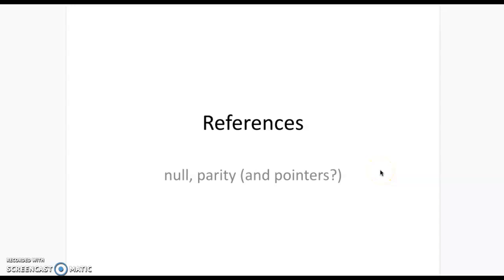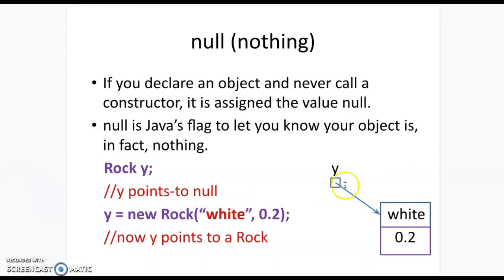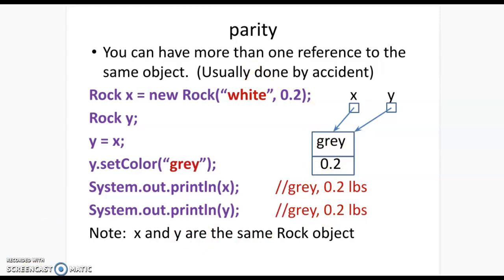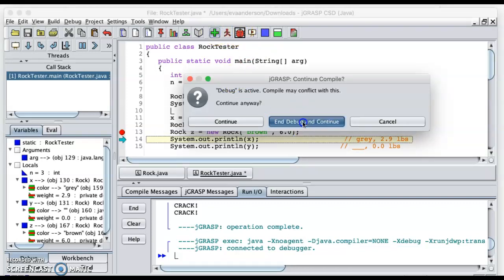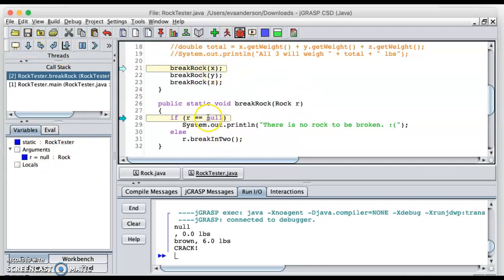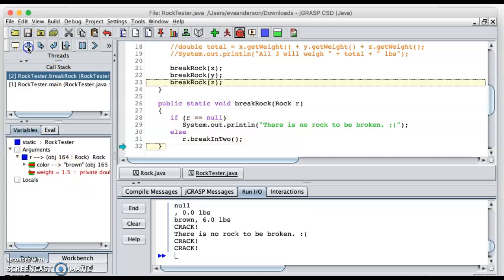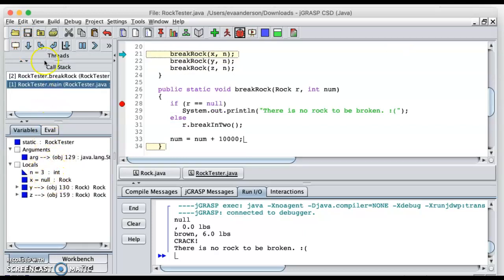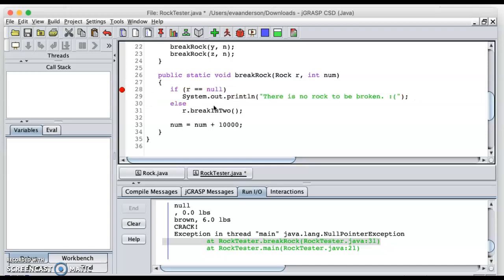Objects vs. primitives